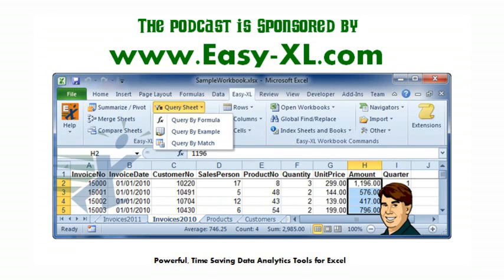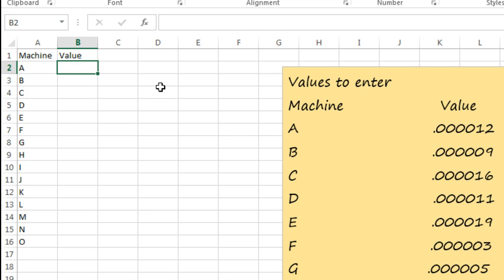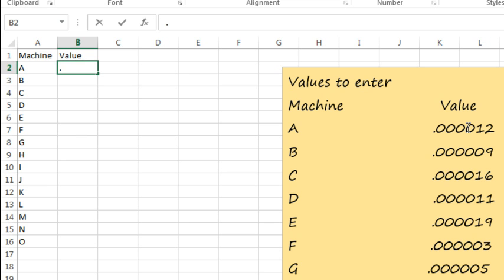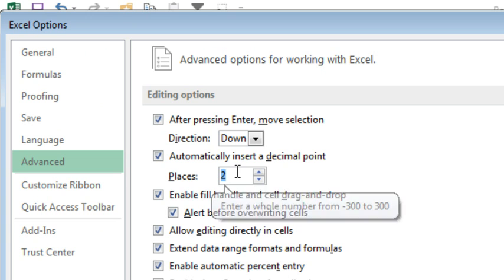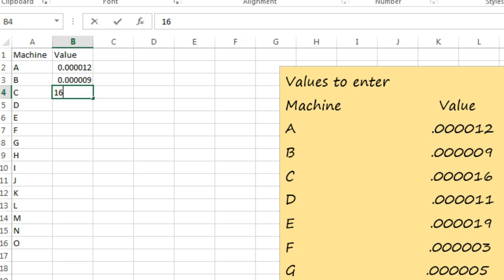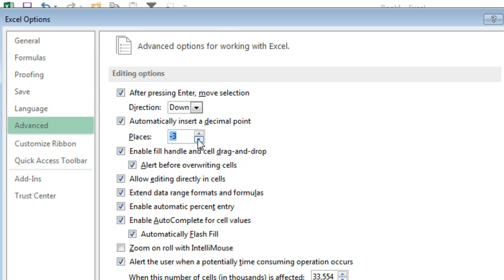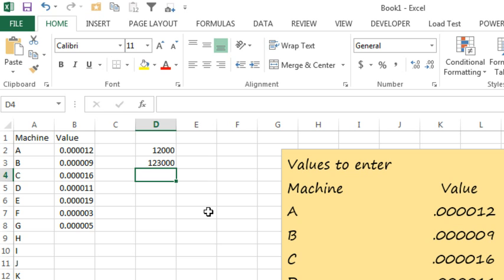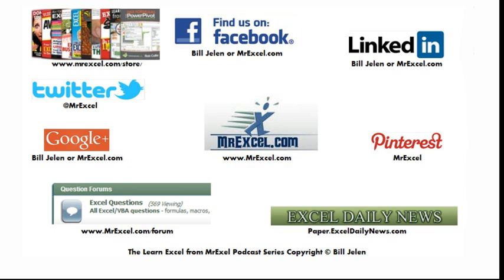Excel - Enter Numbers in Millionths - Episode 1817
Microsoft Excel Tutorial: Entering Numbers in Millionths Made Easy in Excel | Excel Tips and Tricks.

Welcome to another episode of the MrExcel podcast. In this episode, we will be discussing a handy trick for quickly entering numbers in millionths in Excel. This is a common frustration for many Excel users, as miscounting the zeros can lead to incorrect calculations. But fear not, we have a solution for you!

During a conversation with Jim from Timken, he shared with me his job of measuring tolerances and the need to enter numbers in millions, such as 12-millionth or .000012. Jim discovered a hidden feature in Excel that automatically inserts a decimal point, making the process much easier. To access this feature, go to File, then Options, and under Advanced, you will find the option to automatically insert a decimal point. You can even control the number of decimal places, up to six.

This feature may seem familiar to those who have used an old adding machine, where entering 1234 would result in $12.34. However, Jim has found a clever use for it by setting it to six decimal places. Now, all he has to do is enter 12, followed by the six digits, and Excel will insert the correct number of decimal places every time. But here's the interesting part - this feature can also be used for negative numbers. For example, if you need to enter numbers in thousands, you can simply enter 12 and it will become 12,000.

This feature is not only useful for entering tolerances in millionths, but also for anyone who needs to enter data in thousands, millionths, or even billionths. It saves you from having to enter all those extra zeros, making your work much more efficient. So, a big thank you to Jim for sharing this tip with us. And thank you for tuning in to this episode of the MrExcel podcast.

Table of Contents:
(00:00) Entering Millionths in Excel
(00:12) Discussion of Excel Tricks with Guest Jim from Timken
(00:23) Hidden Feature to Automatically Insert Decimal Point
(00:33) Importance of Accurate Decimal Placement
(00:43) Feature Location and Customization
(01:01) Similarity to Old Adding Machines
(01:12) Demonstration of Feature in Action
(01:27) Possibility of Negative Numbers for Different Units
(01:53) Versatility of Feature for Various Data Entry Needs
(02:09) Clicking Like really helps the algorithm

This video answers these common search terms:
Automatically insert decimal point in Excel
Controlling decimal places in Excel
Entering data in thousands or millionths or billionths in Excel
Entering tolerances in millionths
Excel adding machine feature
Excel data entry shortcuts
Excel decimal formatting
Excel tips and tricks
Excel tricks
Using negative numbers to move decimal places in Excel

Jim from Timken shares a trick to prevent typing extra zeroes, even if you are entering 0.000012. This trick works for entering numbers in thousands, millions, thousandths, millionths or any order of magnitude.